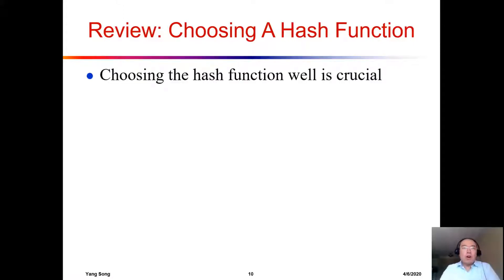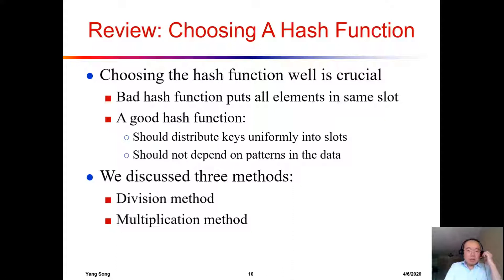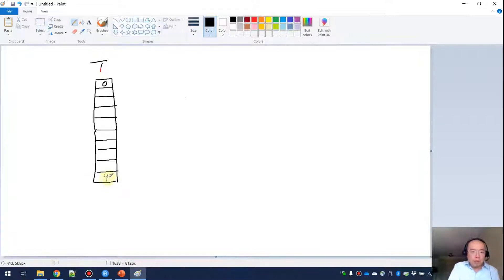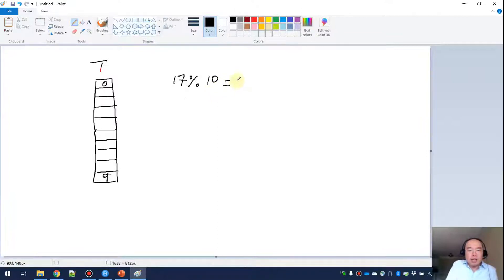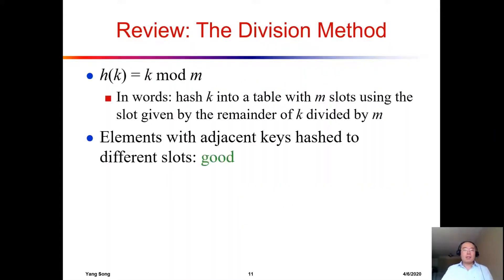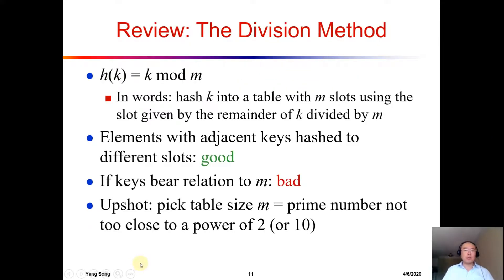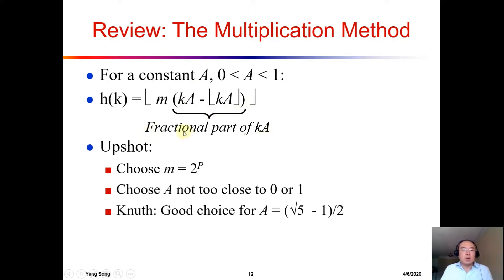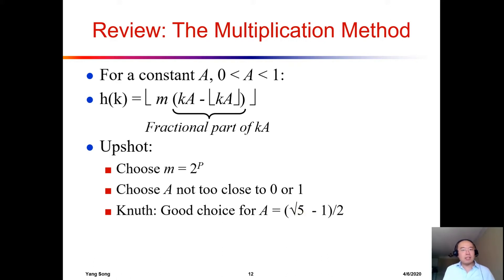18-2 Division/Multiplication Methods